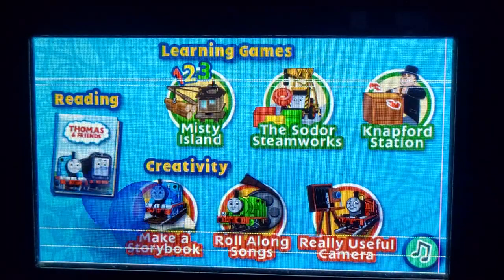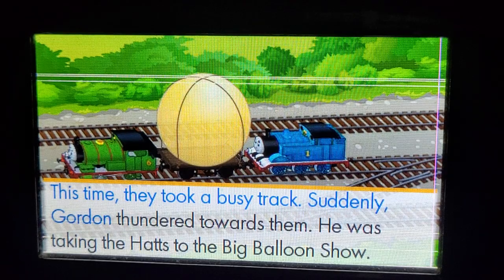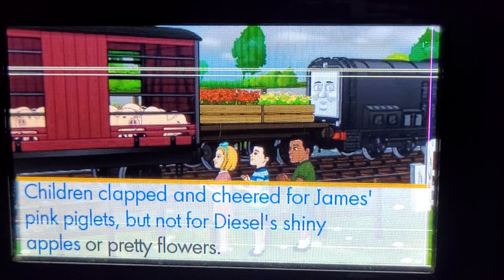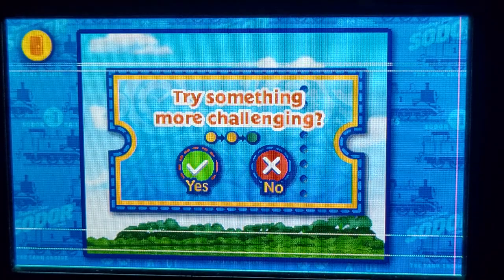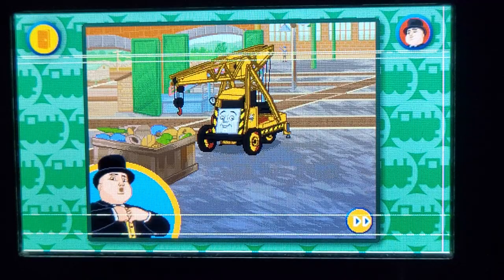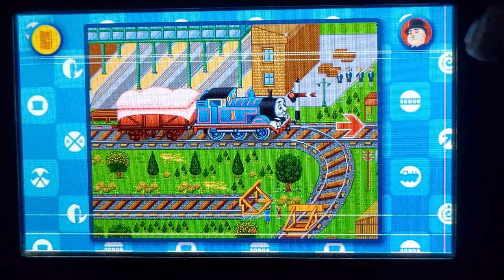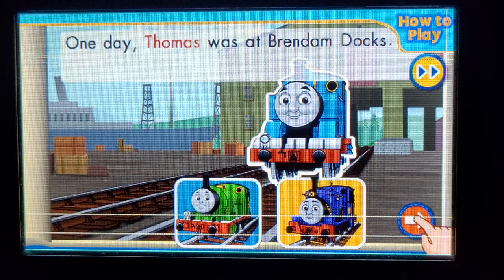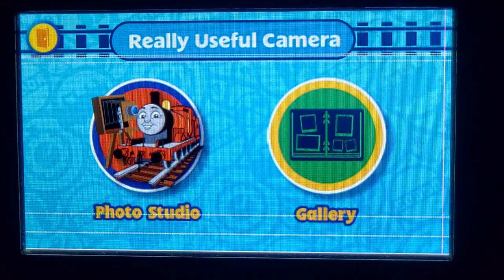Thomas and Friends: Exploring Sodor full gameplay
Hello. Welcome to one of the longest videos on my channel ever! Today's video is a game for the VTech InnoTab system that was my childhood memory. This is Thomas & Friends riends: Exploring Sodor. Made in 2012 and narrated by Michael Brandon, this game was one that the Thomas & Friends Fandom kind of forgot exsisted (not counting videos about this game by VTech Toys USA and worldwide). I suppose it was time that this game would finally get the chance to see the light of day in the public eyes. And here is the complete game of Thomas & Friends: Exploring Sodor!

Note: Roll Along Songs was not featured because copyright prevention.

Note: All the learning games were played in an easy level. The difficult levels will be covered another time. Reason is because prevention of video hitting the 2 hour mark.

Games:

Reading
Up, Up and Away!
Diesel's Special Delivery

Learning Games
35:06 Misty Island
Sodor Steamworks
1:12:10 Knapford Station

Creativity
Make a Storybook
Really Useful Camera

User's Mannual in the link here!